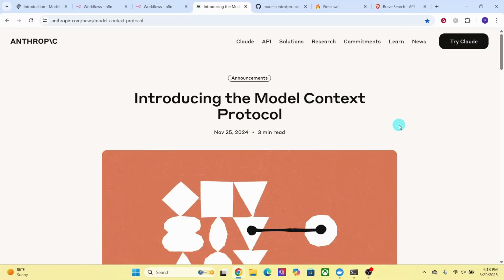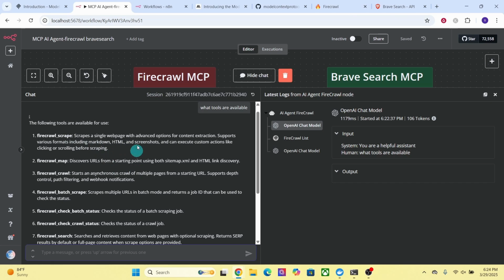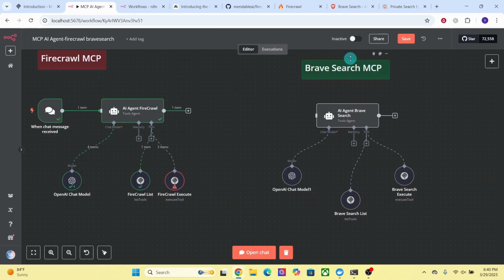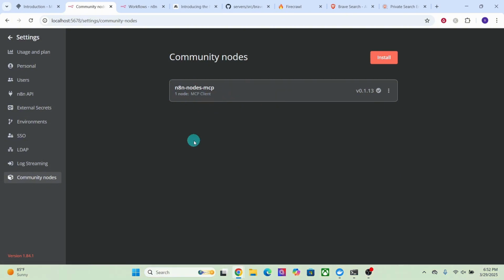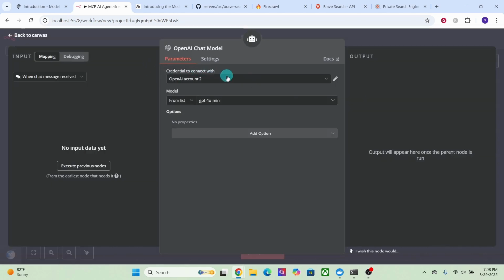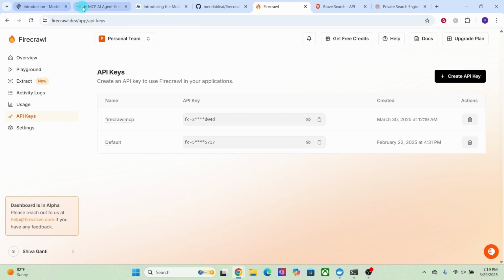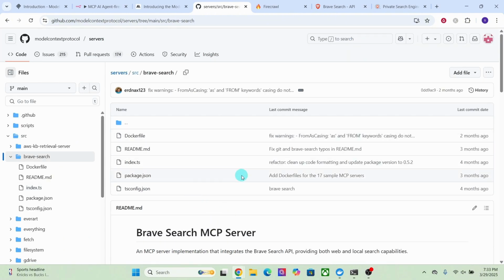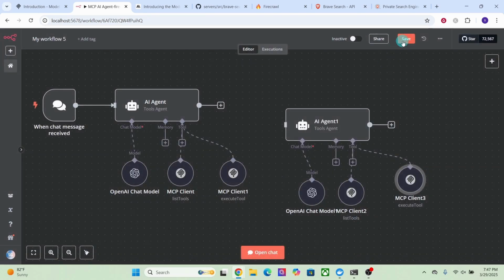EASIEST Way To Use MCP In n8n - No Coding Needed (100% Free)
Install MCP Community Node In n8n FAST! (Full Guide)

Text To Copy In The Tool Name Field:
{{ $fromAI("tool","select the tool to execute") }}

Links To Tools Websites :
N8n cloud